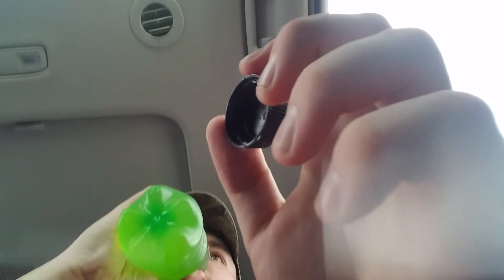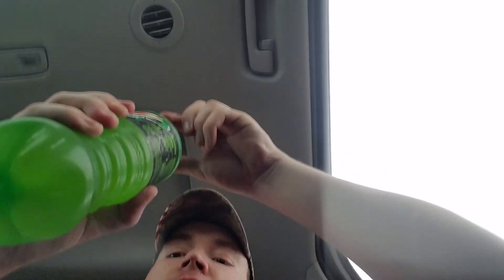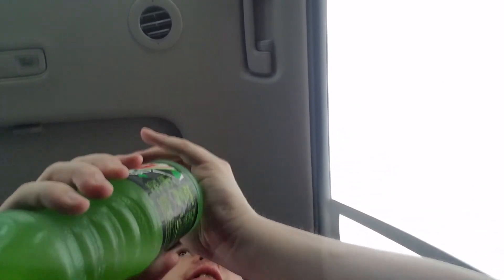Mountain DEW zero sugar sip n review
its okay 5/5 rating